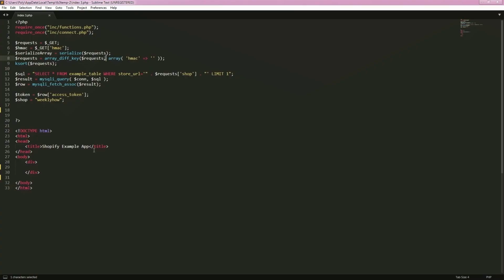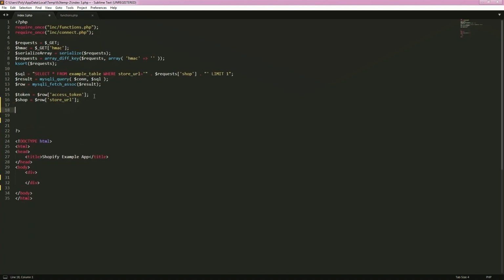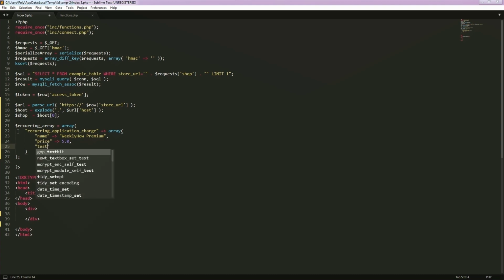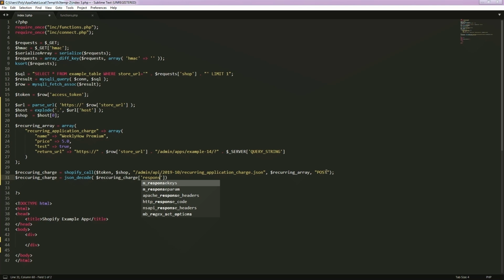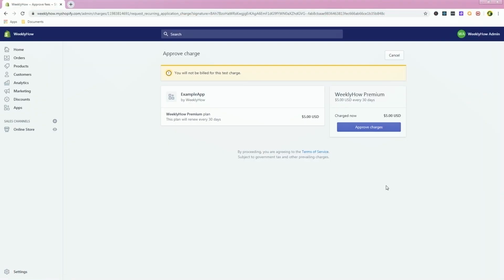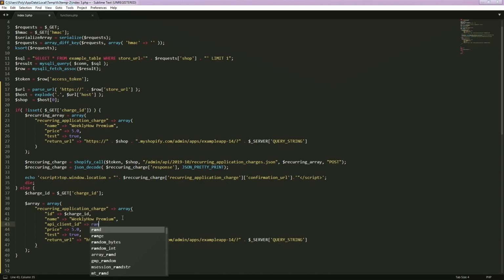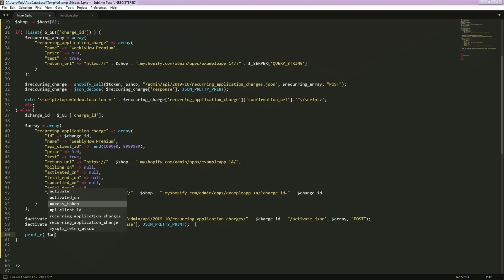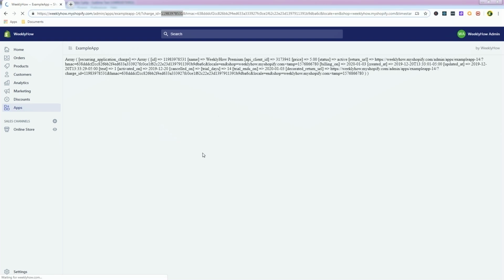Part 7 - Shopify App Development - How To Monetize Shopify App with Recurring Application Charge API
Learn how to monetize your Shopify apps with Recurring Application Charge API and PHP. In this tutorial, we're going to learn how to charge merchants every month for their usage of our Shopify apps.

Do you need a Shopify App Developer to help create a Shopify App?